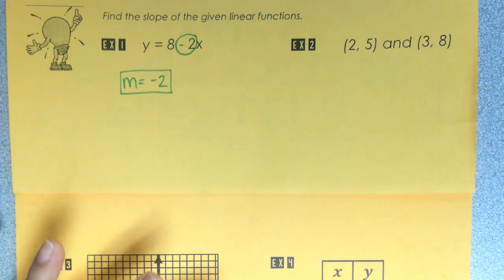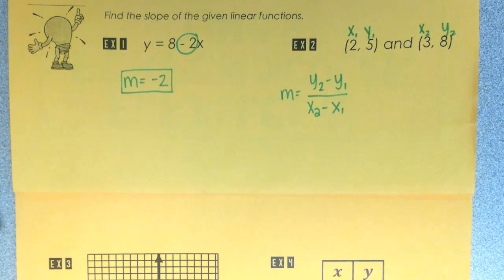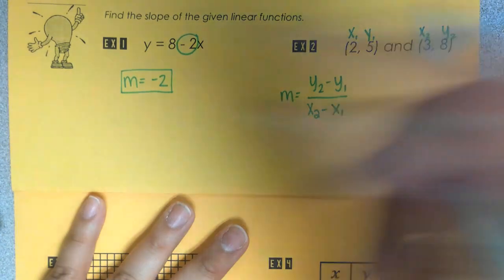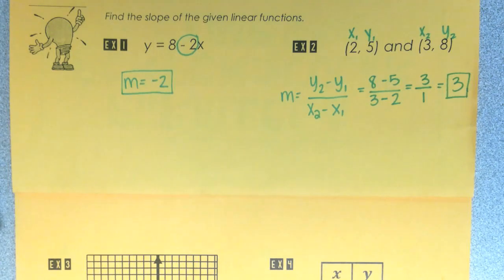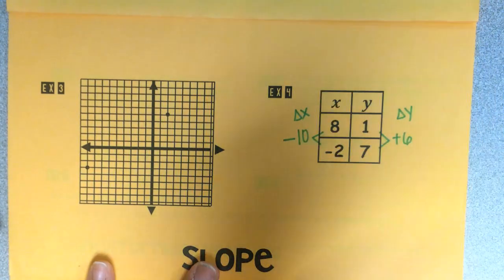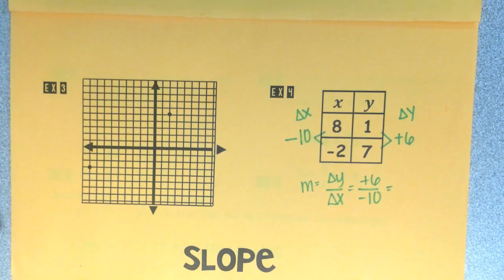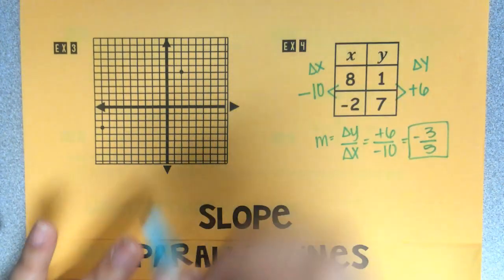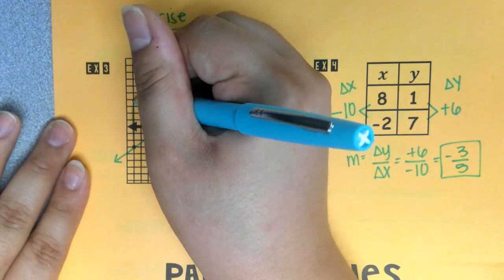Finding Slope Review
Finding slope from an equation, 2 points, graph, and table.